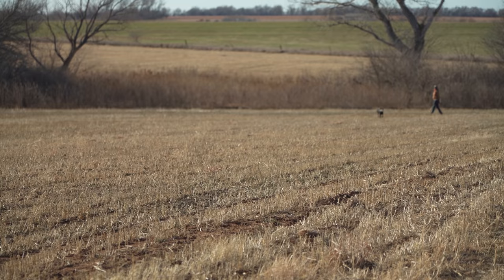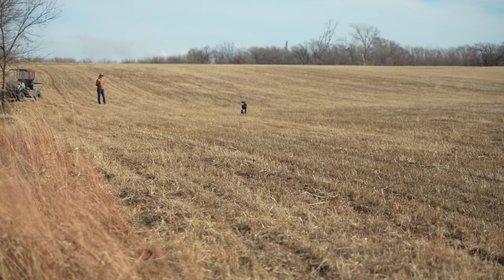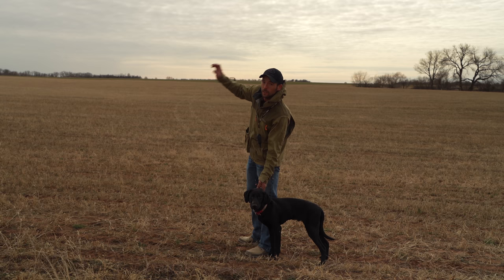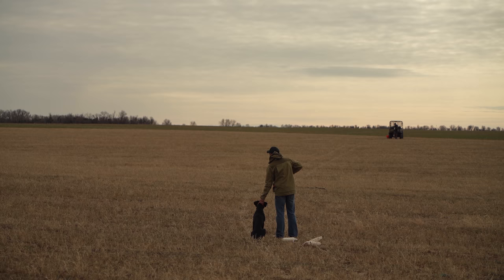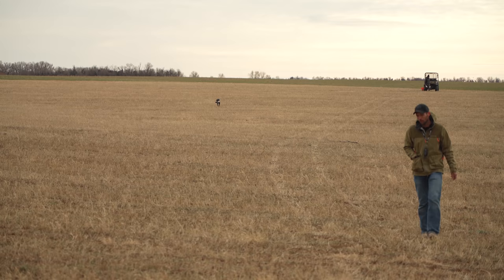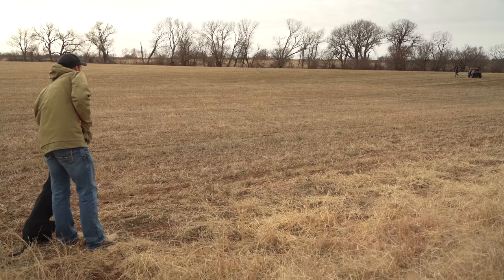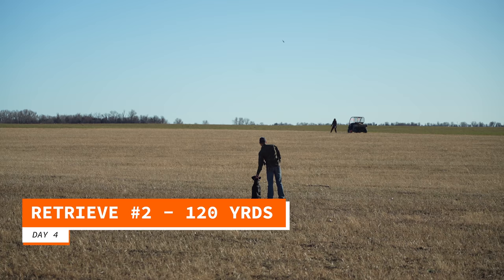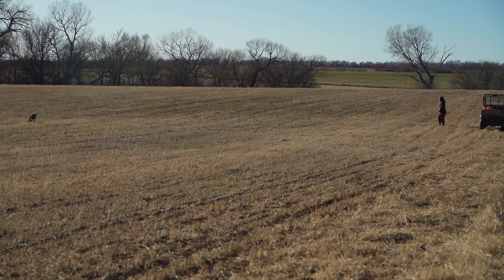4 Drills To Improve Retrieving - 1 Week Plan Dog Training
Welcome to Standing Stone Kennels! In this video we talk review a weeks worth of training with Clutch. Follow along to learn how Clutch is progressing with "Walking Singles" and "Working Past Old Falls".

5919 W Pleasant Valley Rd